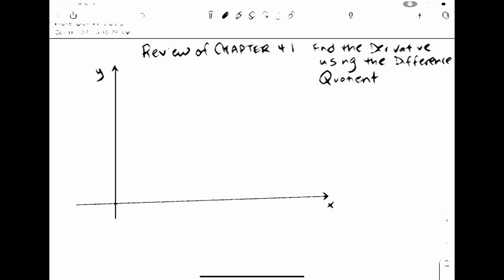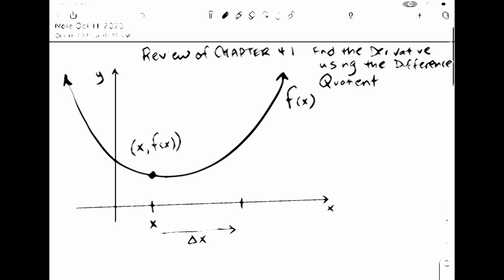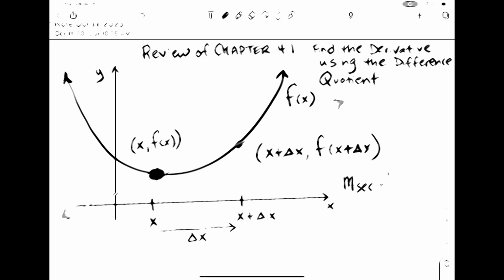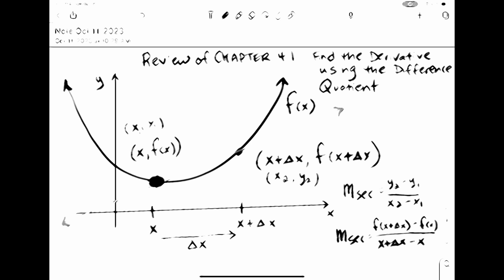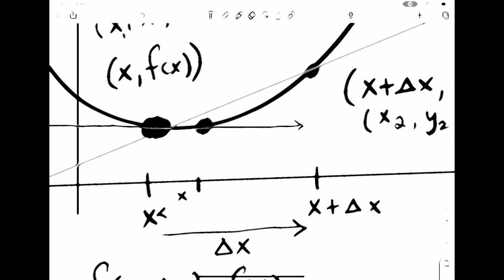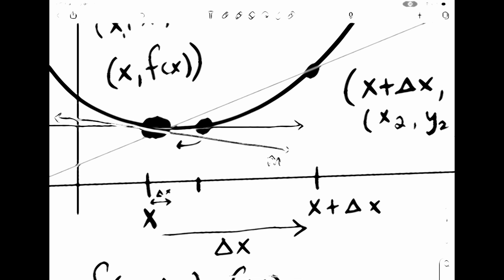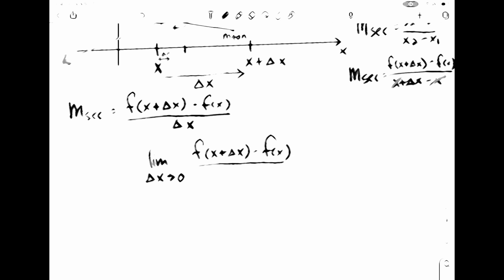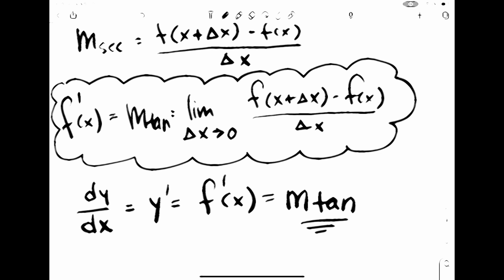Review of Chapter 4.1 Part I